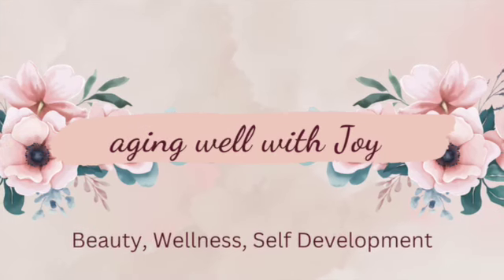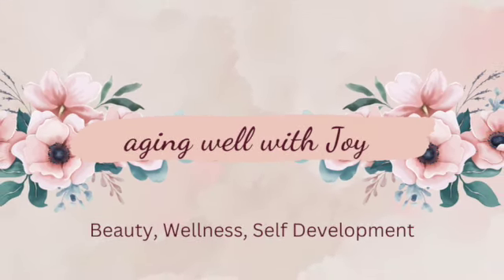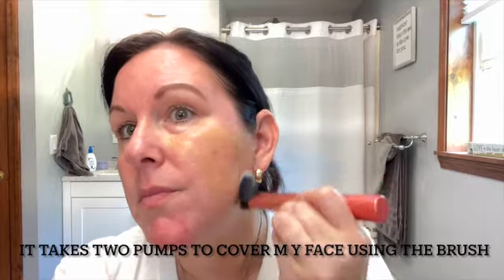Maybelline Super Stay 24H Skin Tint Review on Mature Skin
I'm reviewing the Maybelline Super Stay Skin Tint on my mature skin.  See how this applies and wears on my 46 year old dry skin.

Maybelline Super Stay 24H Skin Tint